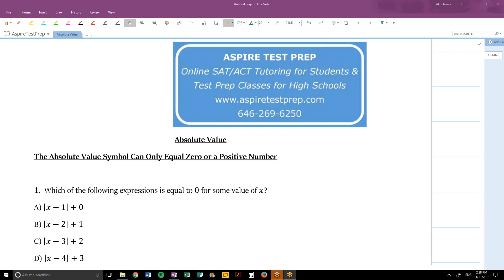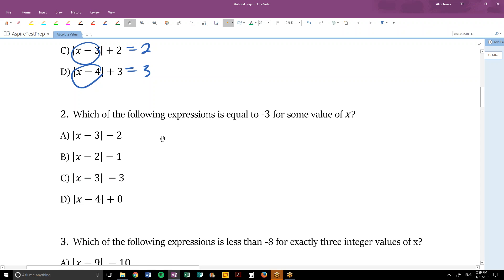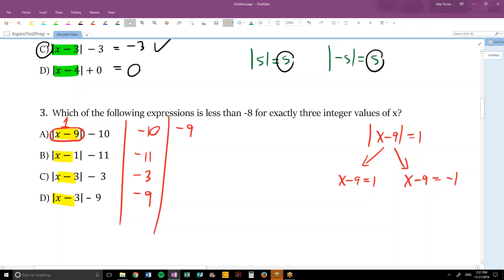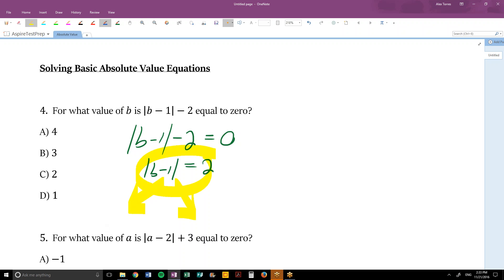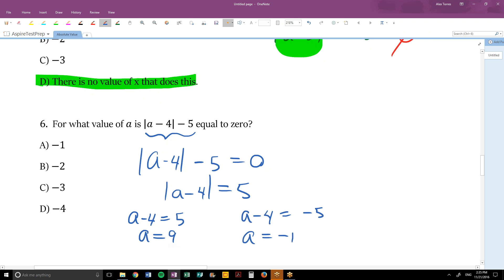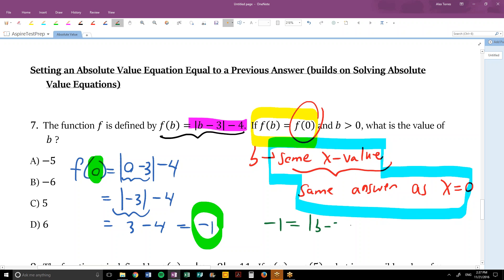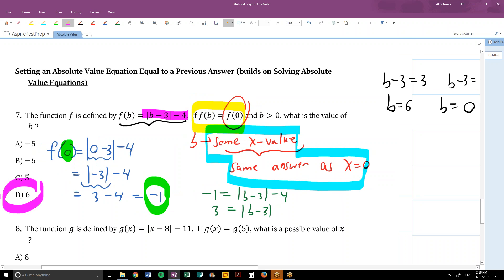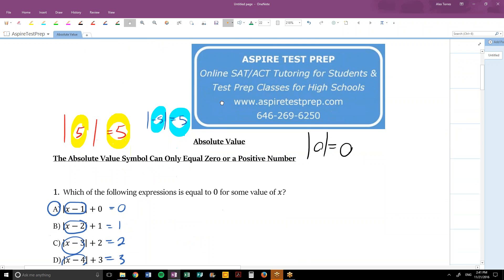SAT/ACT Math Tip- Absolute Values – SAT Prep